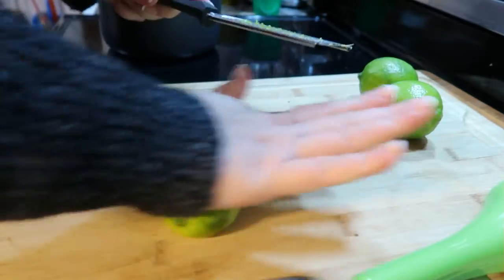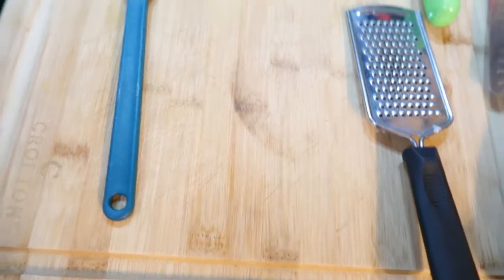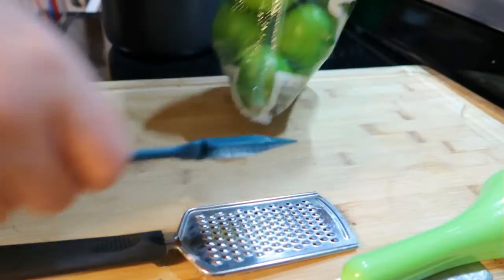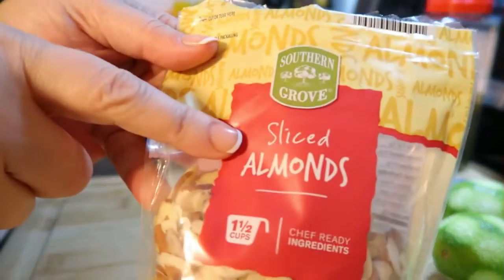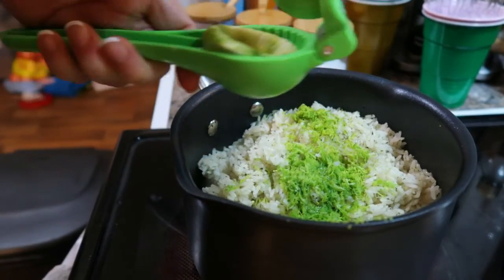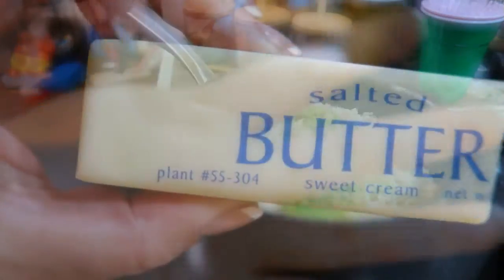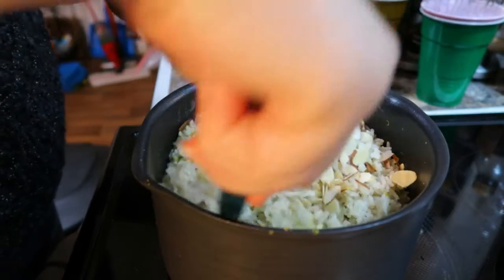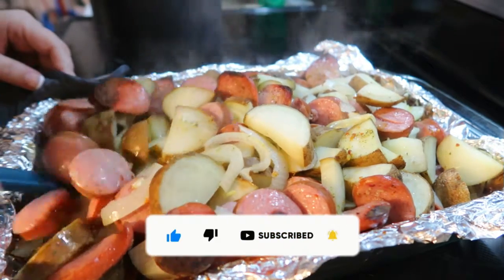FIRST of 2022 COOK WITH ME ~ RECIPE ~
PLEASE remember to watch, like, sub and comment on the last video to have a chance to win a WHITE BARN CANDLE!  It helps my channel out a lot! Thank you bunches!

Camera 1
Camera 2

Want to earn a FREE $10.00?
Get a quote here and earn free $$
We bought this last year and saved over $1800.00 just on our investment alone, PER YEAR!

Perfect for Palo, Keto and just wanting to make better choices. Check out this amazing site and have fun with getting delicious quality guilt free foods for your life style.

Did you know you can use your ONLINE receipts on Ibotta as well?

All natural, non-toxic STICKER bug repellent!

Want to help your community while earning $$ at the same time by just shopping??!!
I think you'd make a great Instacart shopper. It's a flexible way to earn money while shopping and delivering groceries with your own car, on your own schedule!

Although my videos are not made for kids, they are kids friendly.
This is a Dollar Tree haul and a White Barn Candle Giveaway.
Camera 1
Camera 2

Salt & Pepper Jars
Pots & Pans